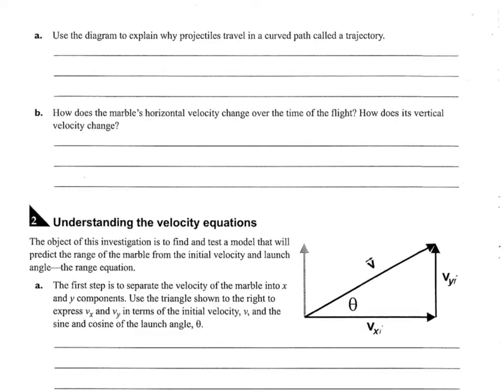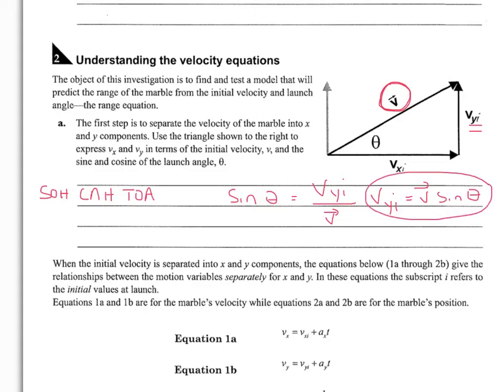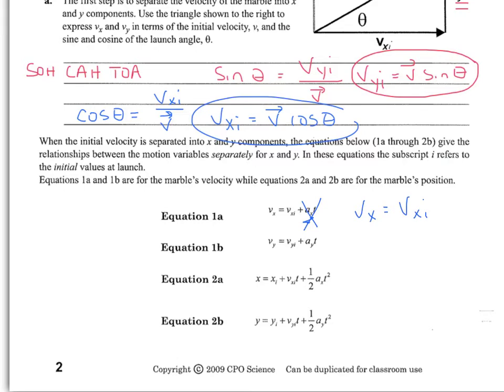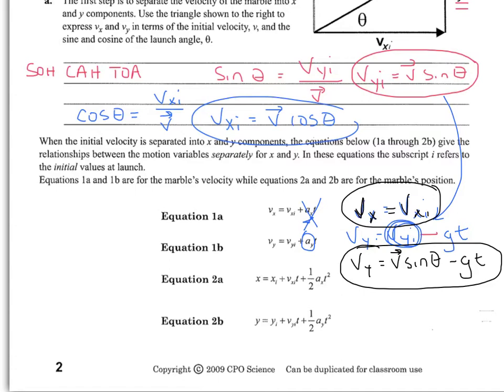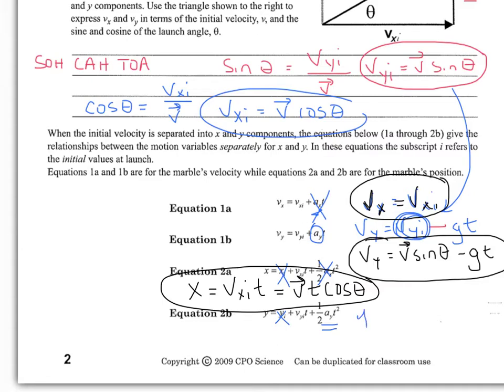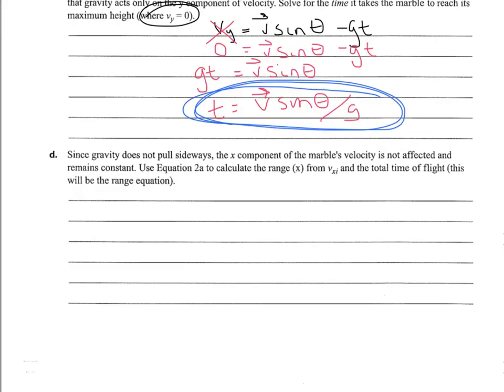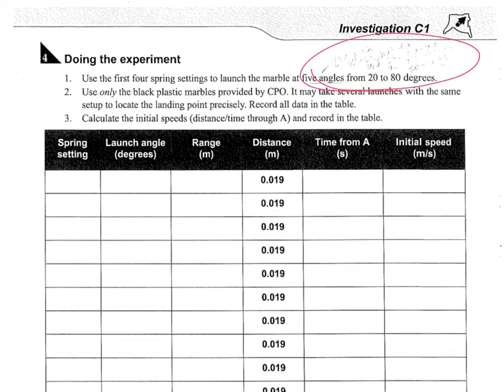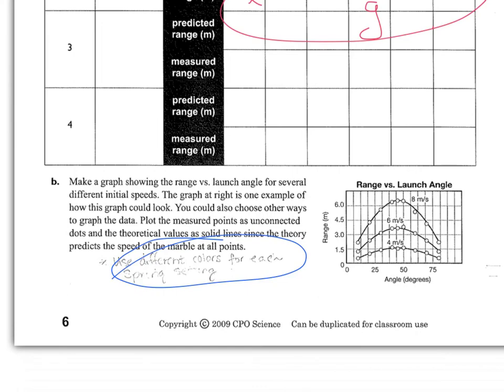Made with Explain Everything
Lab c1